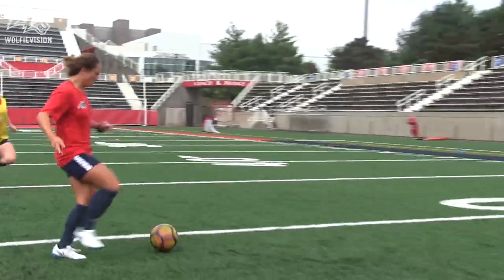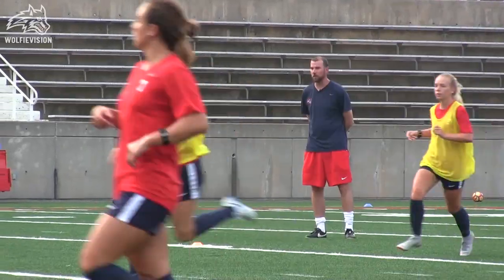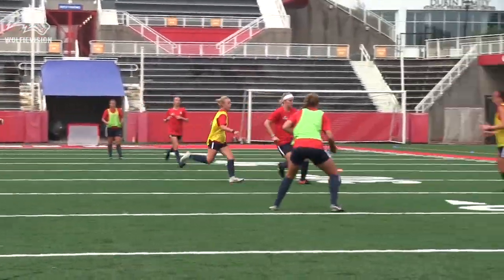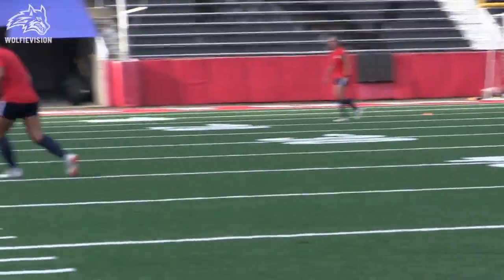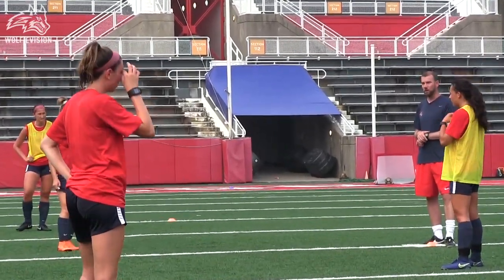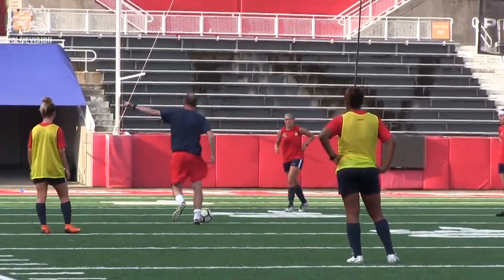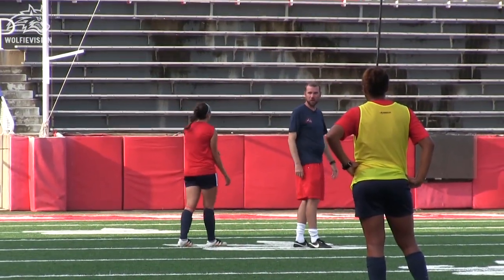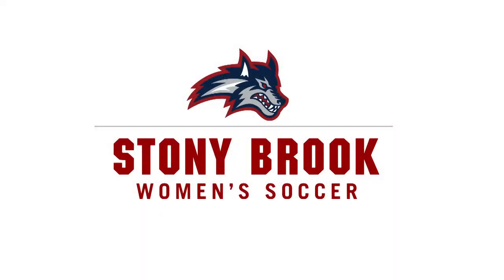Stony Brook Women's Soccer: Brendan Faherty Mic'd Up - Aug. 15, 2018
Hear from head coach Brendan Faherty and go inside a preseason practice as the Seawolves prepare for the upcoming 2018 year.